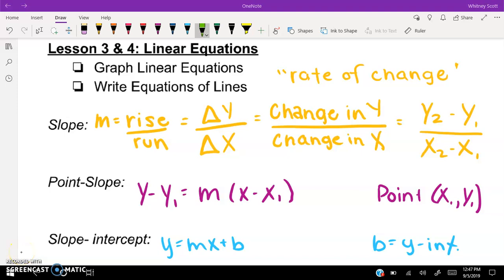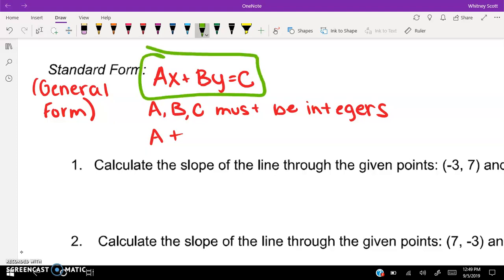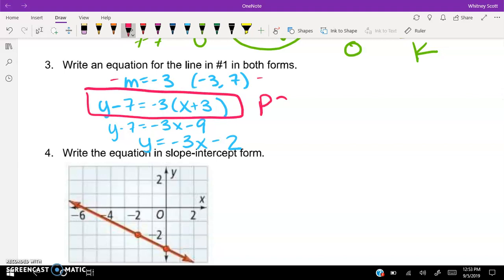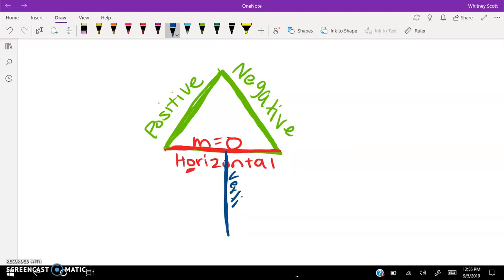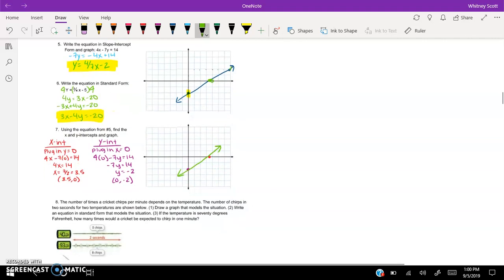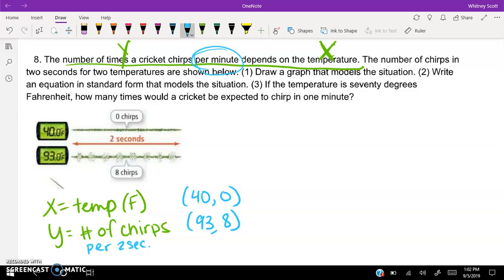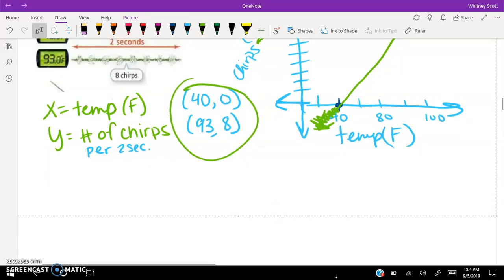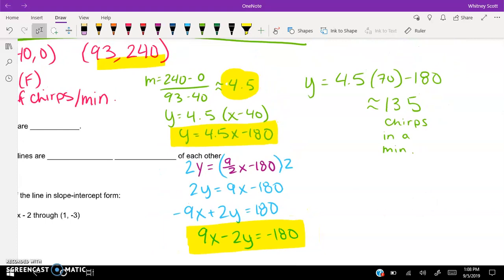Linear Equations (Part 1)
Honors Algebra II 2.3-2.4